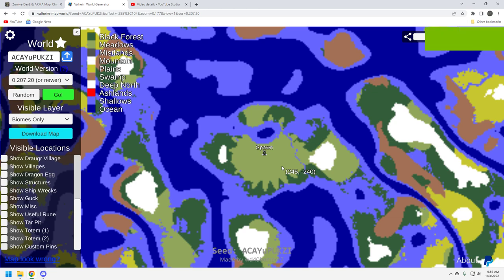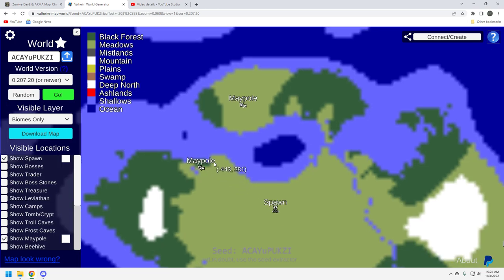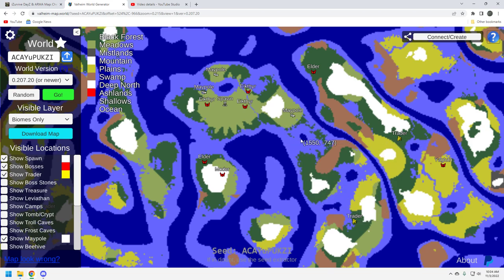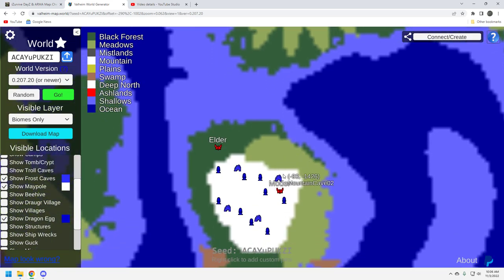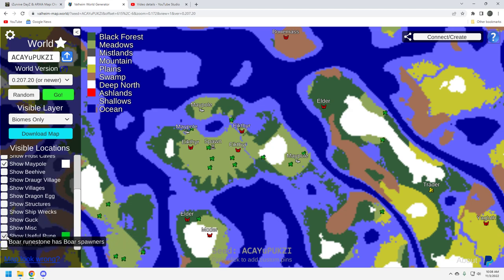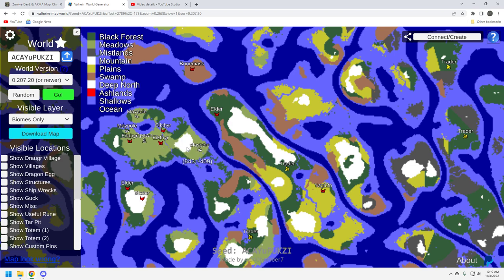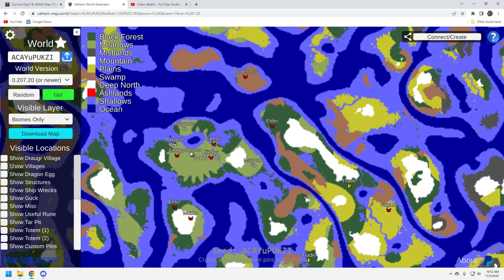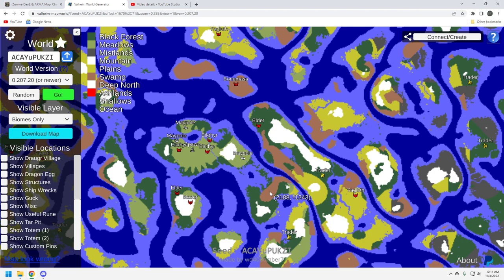Valheim Seed - Maypoles and bosses very close by - Speedrun ?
Welcome to The Gen X Gamer. Join me as I continue my gaming adventures going on 40 years ! I post gaming videos on Tuesdays and Thursdays and from time to time stream on Friday or Saturday evenings. I have been gaming since I got an Atari back in 1982, ya I am ancient, lol. Thanks for coming by and let me know you were here !